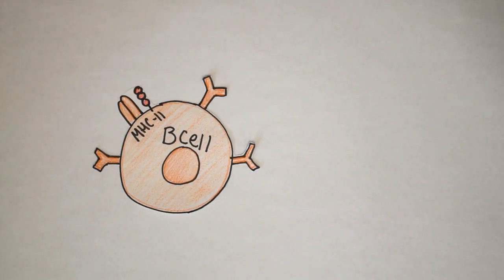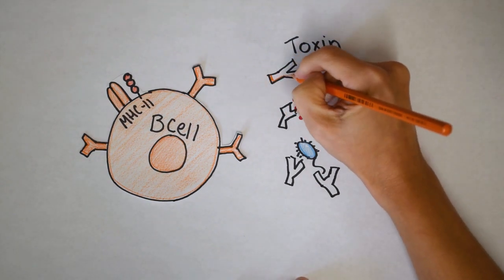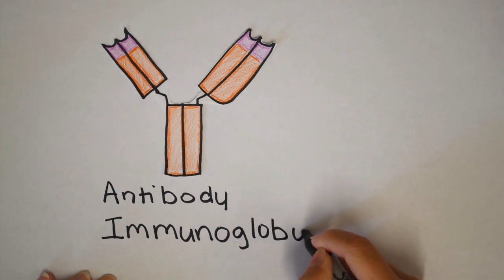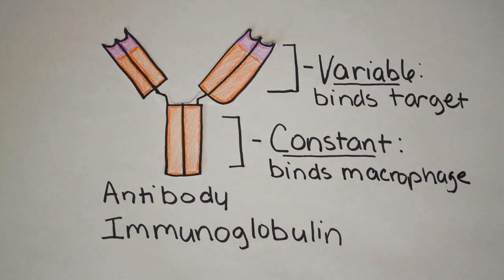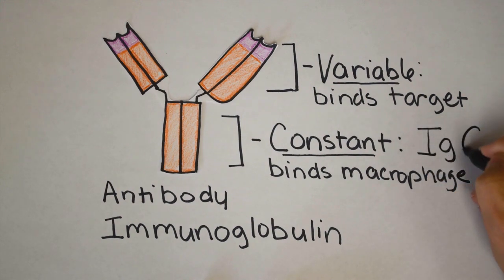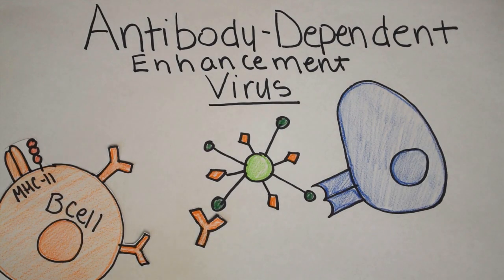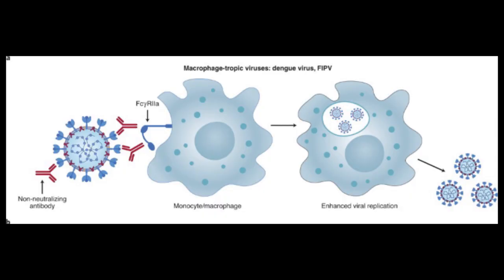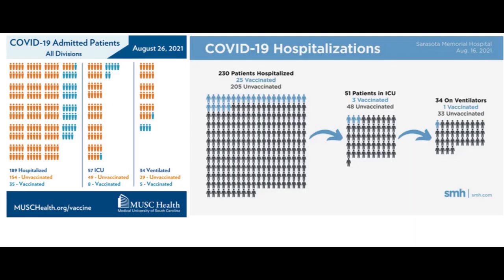ADE | What is Antibody Dependent Enhancement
Many people are wondering what is Antibody Dependent Enhancement or ADE. Antibody Dependent Enhancement (ADE) is a second key for a virus to enter your immune cells. Viruses have spike proteins that allow it to enter one or two types of cells like lung cells or neurons. That is the first key. If antibodies bind to a virus in a non-neutralizing way, the virus can enter immune cells called macrophages. This is the second key. Having an antibody bind in a non-helpful, non-neutralizing way allows the virus to enter macrophages and gives the virus an advantage. ADE happens naturally during dengue virus infections. It has also happened during RSV vaccine trials. However, there is no evidence that ADE is happening now with COVID-19.